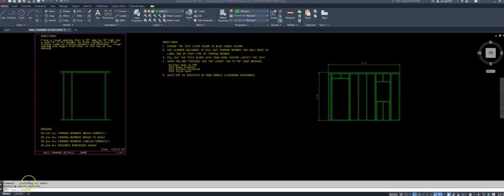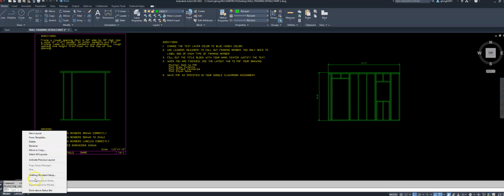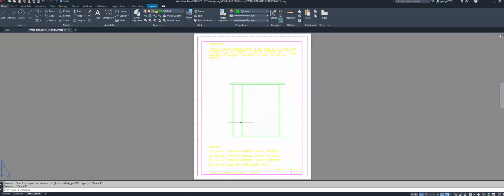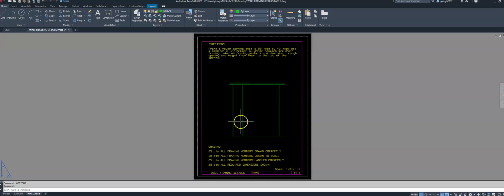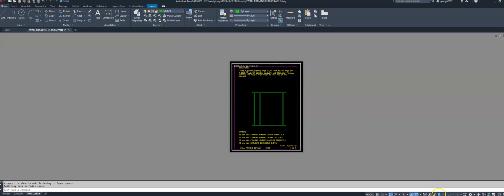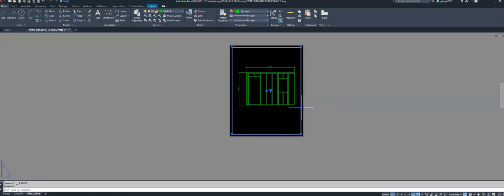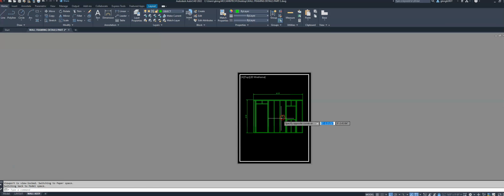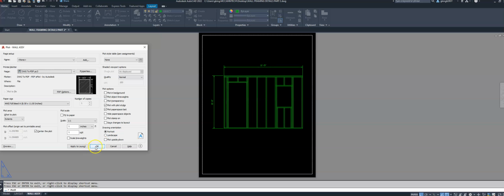AUTOCAD: LAYOUT TAB